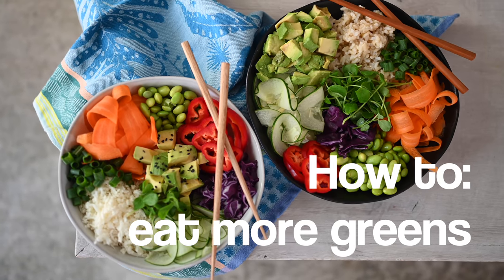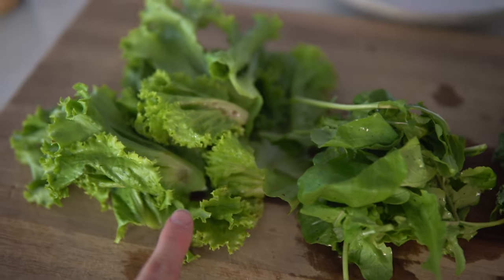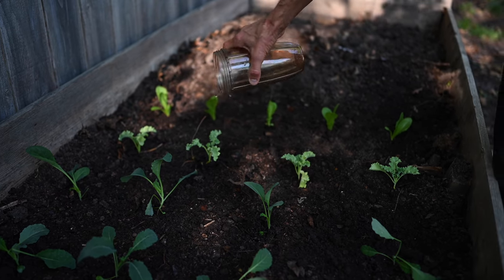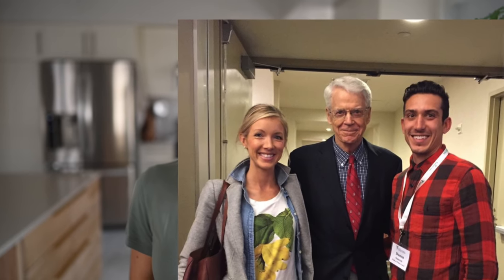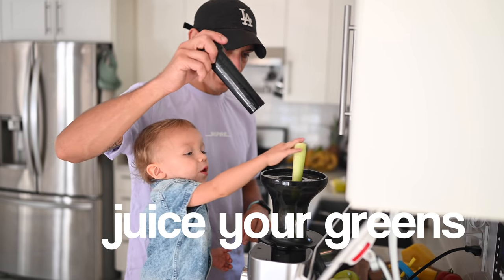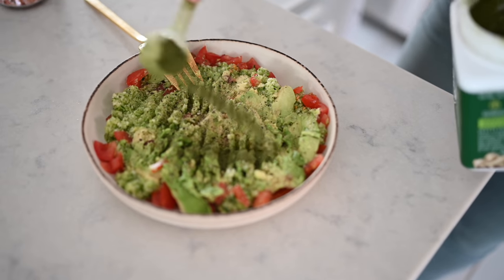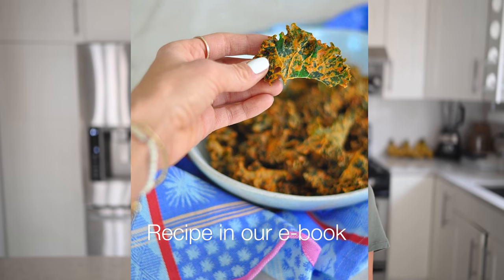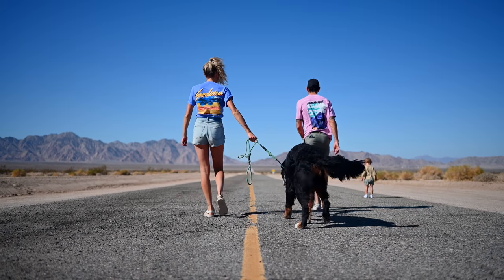How To Eat More Greens: Creative Ideas For Every Meal!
Thank you to Gardyn for helping us grow our own greens at home & for sponsoring this video!

We always say it's best to try to incorporate greens into your diet at each meal of the day, but that can be easier said than done! Salads get boring, and that's why we're sharing a handful of healthy ways you can get your greens in, from juices and smoothies, to soups, stews, and far beyond! Why greens, you ask? They're chock full of fiber, vitamins, minerals, and phytonutrients, and are amazing for keeping your veins clean and your body detoxified!

(contains collard wraps, taco boats, green smoothie, green juice, salads, stews, kale chips, and more recipes mentioned)!

♥ Erin & Dusty

★ Costa Rica Retreat (Plant-based, All-Inclusive, Full-Immersion, 7-Day (next date: March 2021)